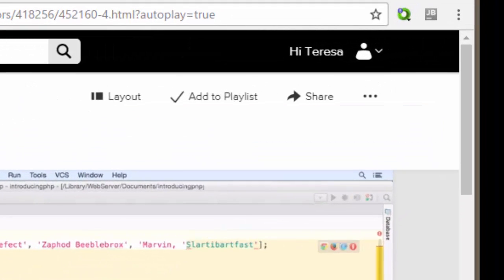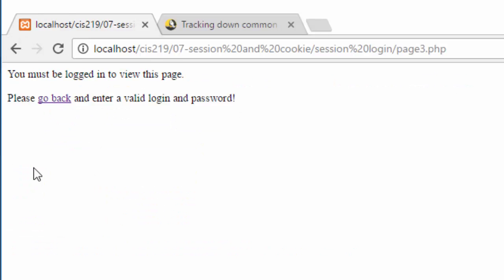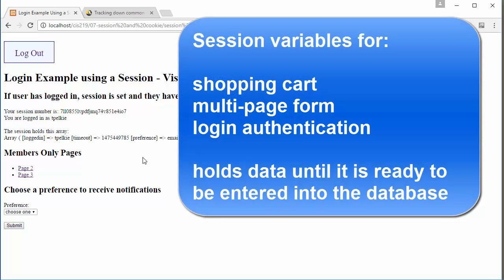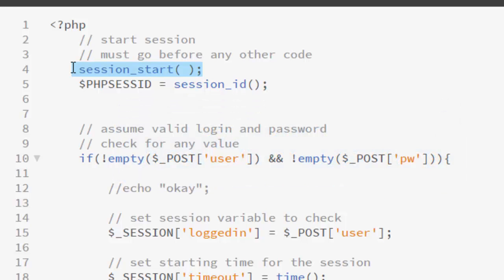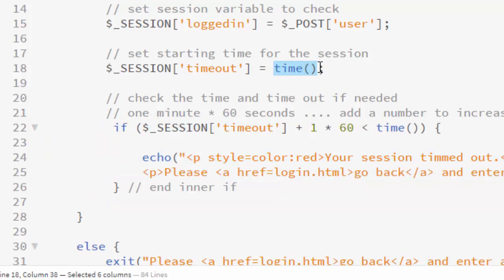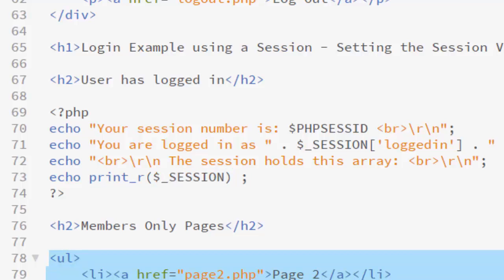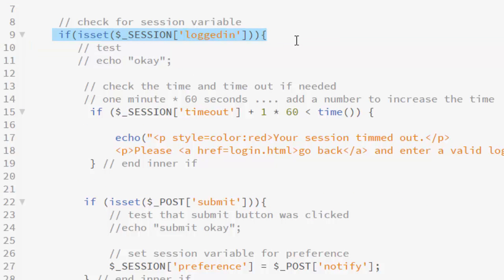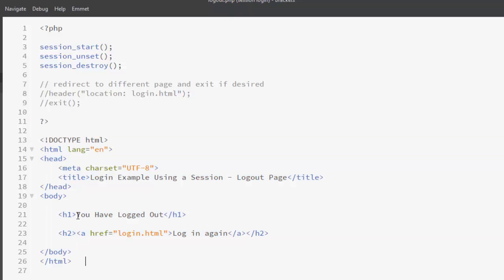PHP / MySQL Course 07 - Working with Session Variables